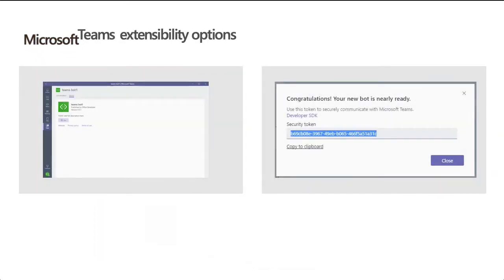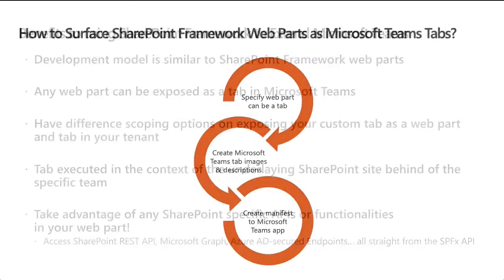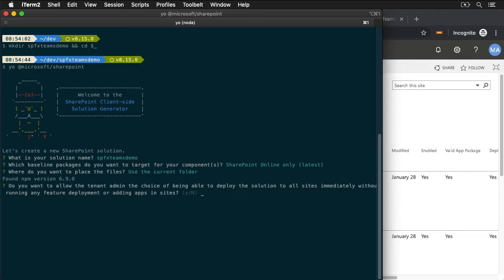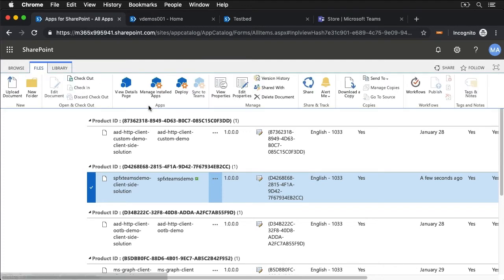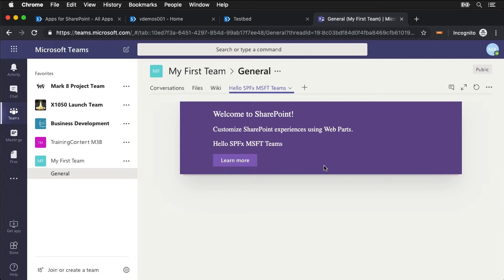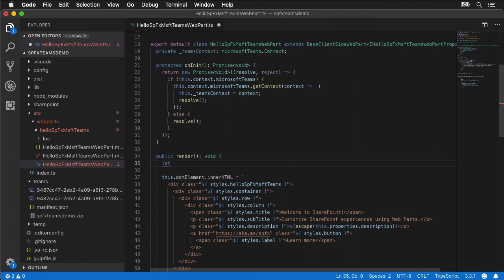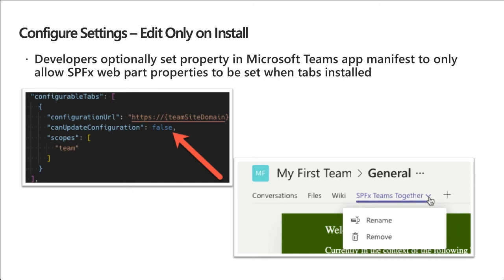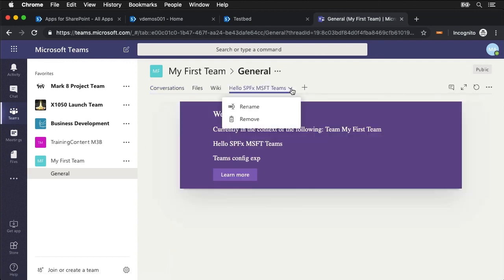Build Microsoft Teams customization using SharePoint Framework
This module will introduce you to leveraging your SharePoint Framework customizations with Microsoft Teams.